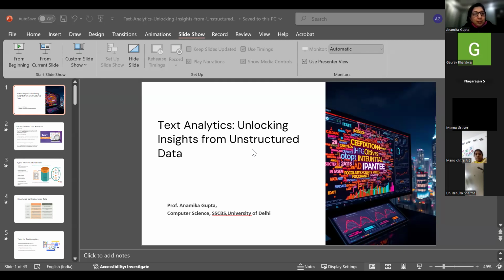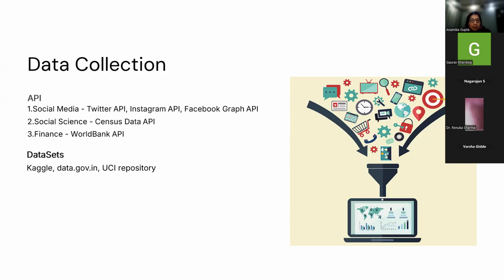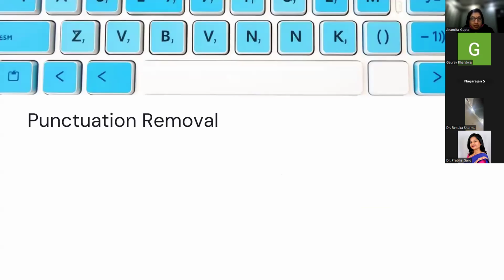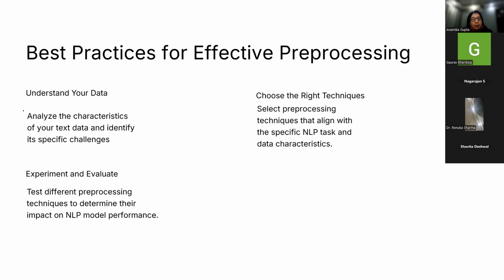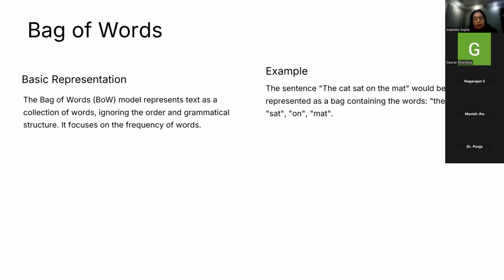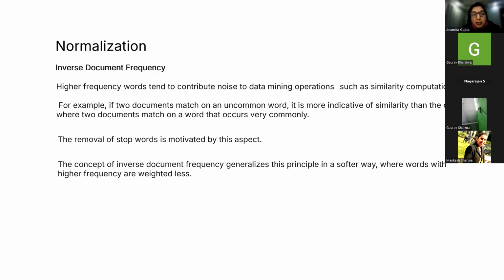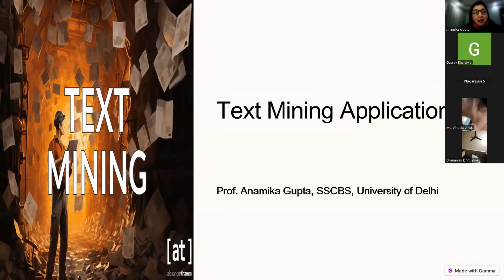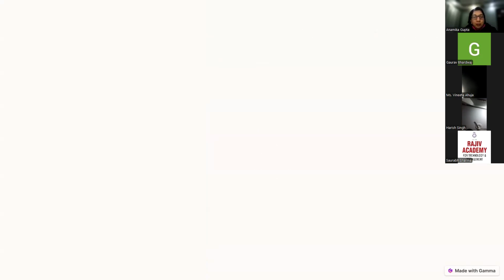DAY 3: 22-01-2025 A.T.A.L. FACULTY DEVELOPMENT PROGRAMME organized by MAHARAJA SURAJMAL INSTITUTE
DAY 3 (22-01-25) Session 5:  Text Analytics by Professor Anamika Gupta, SSCBS, Delhi University

DAY 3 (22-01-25) Session 6:  Applications of Sentiment Analysis on Business Applications by Professor Anamika Gupta, SSCBS, Delhi University